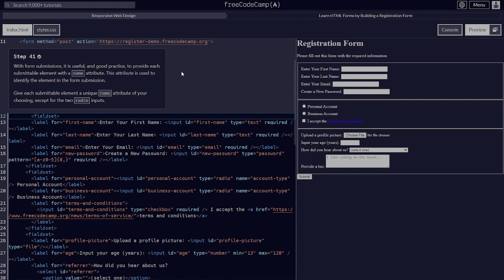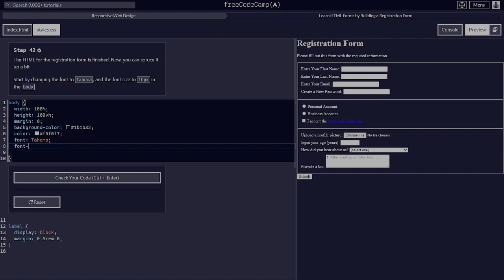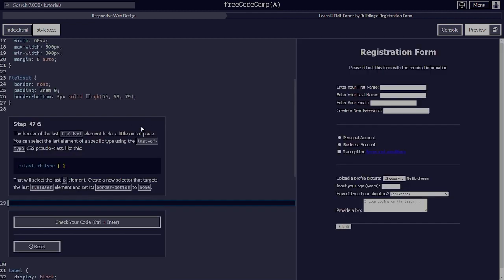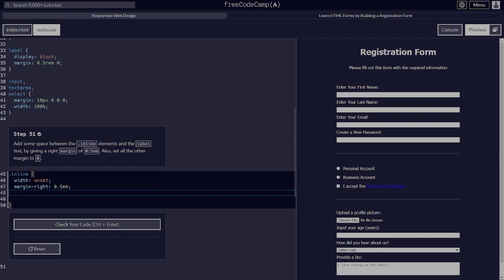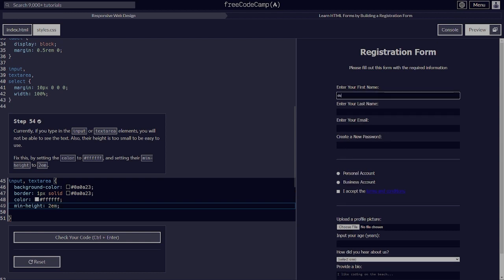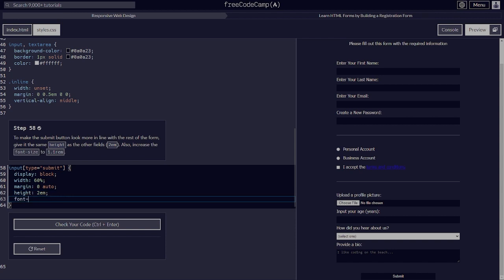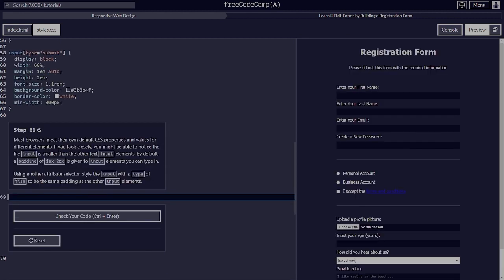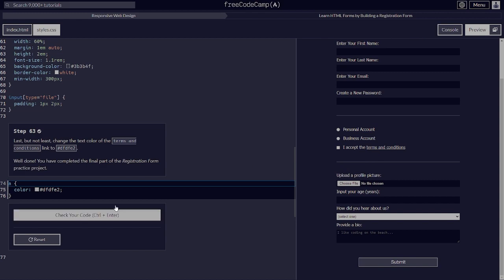Free Code Camp Registration Form Exercises 41-63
In this episode we completed the Registration Form project. We did exercises 41-63.